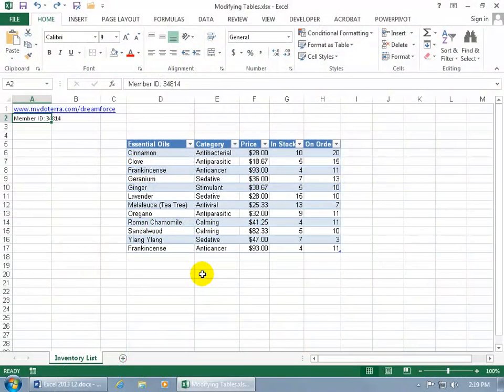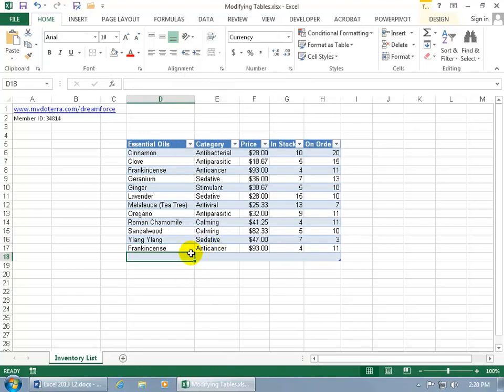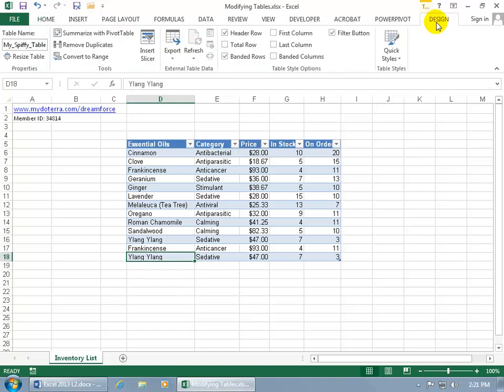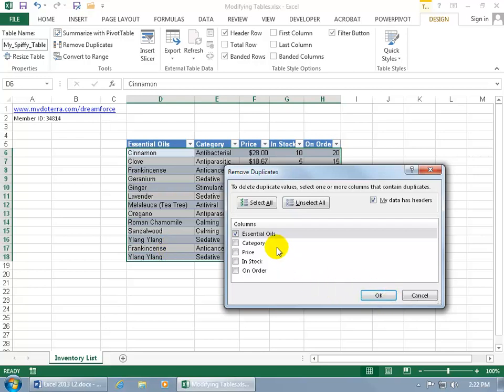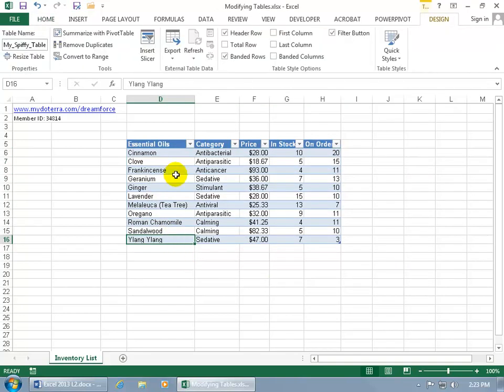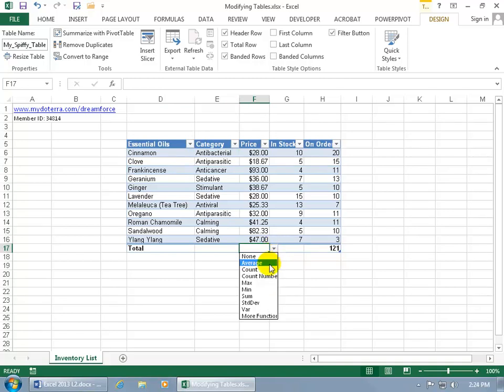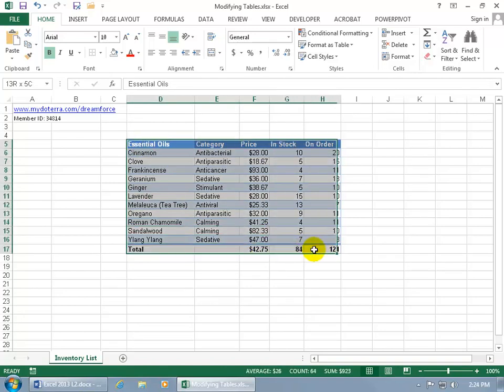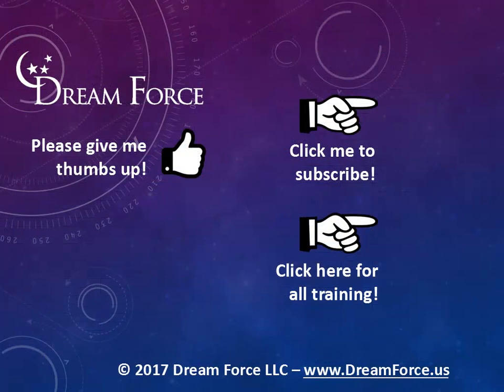Excel 2013: Modifying Tables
Excel 2013 tutorial on how to modify tables including: add, remove rows or columns, removing duplicate records, adding a total row and more!